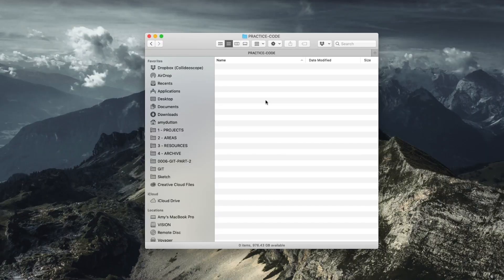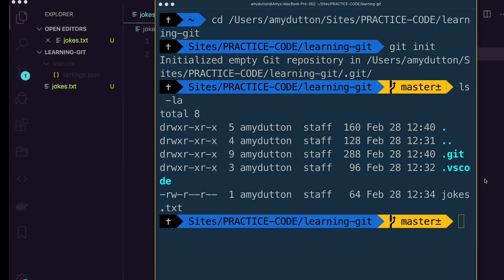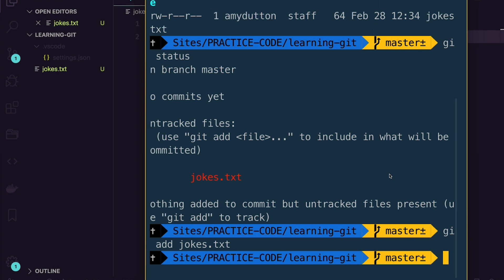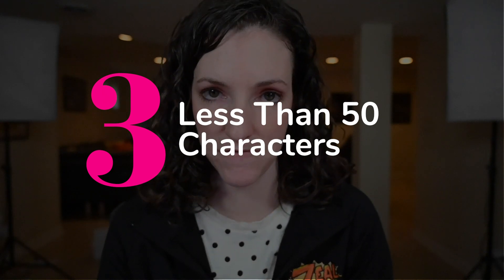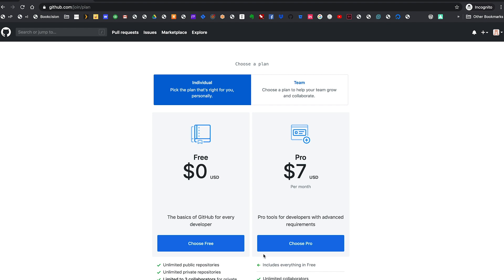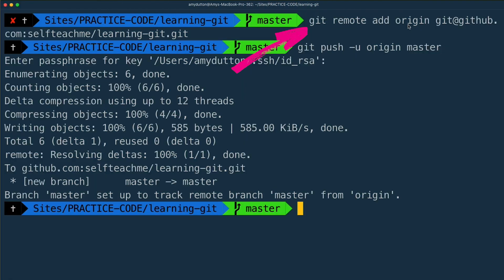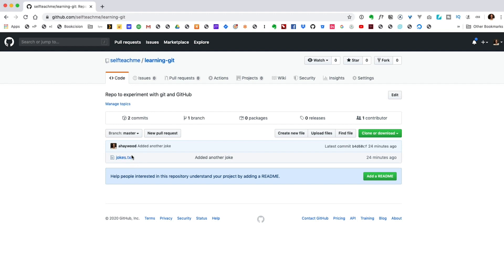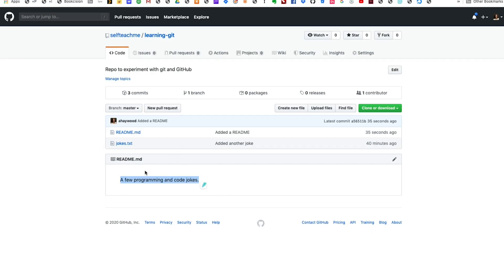Git for Beginners: How to use git in the Terminal and in a Graphical User Interface, like Tower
In this video, we're going to walk through how to use git in the Terminal and in Tower and what it looks like to use it on an actual project.
1:03 Setting up a new project
1:37 What is a repo?
1:54 cd Changing directories within the Terminal
2:07 git init - Initialize a new repository
2:18 ls -la List all items within a directory inside the Terminal
3:33 git Workflow Summary
4:27 git status
4:51 git add
5:23 git commit
5:34 Rules for writing good commit messages
6:05 Writing longer commit messages, within Vim
6:24 i to enter INSERT mode and add text within Vim
6:56 ESCAPE key to exit INSERT mode, :wq to save and quit Vim
7:14 git show
8:04 git diff
8:35 git log
8:45 Set up a GitHub account
9:39 Creating a repository on GitHub
11:09 git remote add origin
11:29 git push -u origin master
12:05 README.md
12:51 Example of an existing README.md
15:16 Using a GUI (Tower)
Part 3: Backtracking in git - Coming Soon!
Part 4: Branching in git - Coming Soon!
Part 5: Working with git in a Team - Coming Soon!